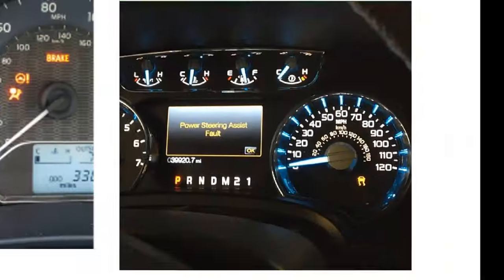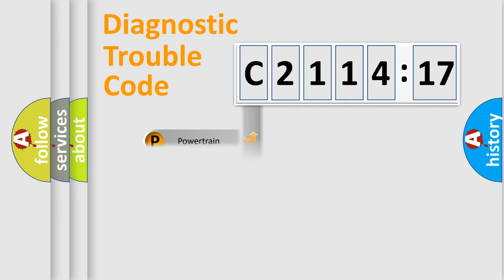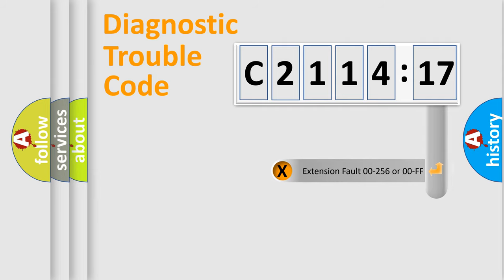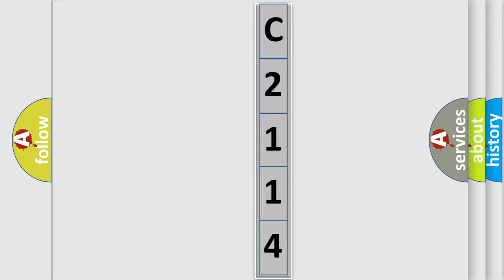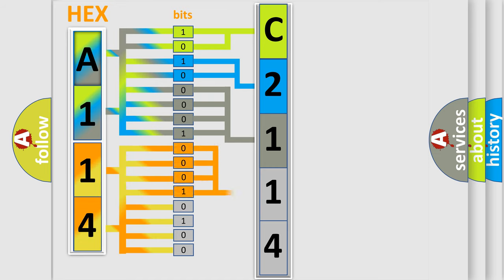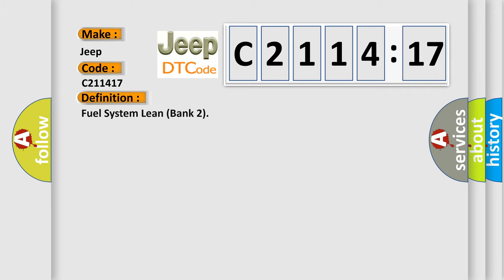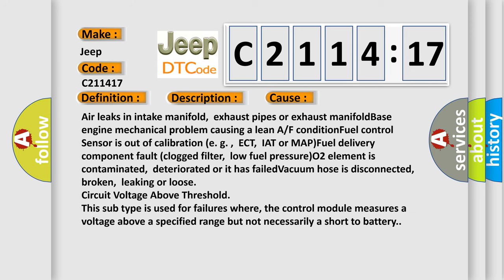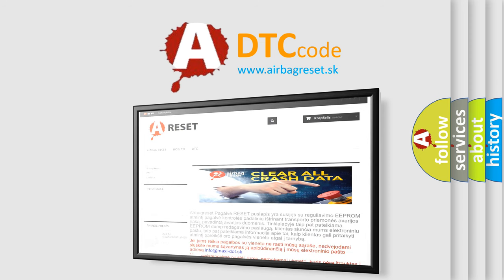DTC Jeep C2114-17 Short Explanation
Contents:
0:21 Basic DTC analysis according to OBD2 protocol standard.
1:48 Insight into programming
2:58 A diagnostically understandable description of the Diagnostic Trouble Code
3:05 Basic error definition

Make:
Jeep
Code:
C2114 17
Definition:
Fuel System Lean (Bank 2)
Description:
Engine running in closed loop,IAT Sensor signal over 20&#186;F,altitude less than 8,000 feet,and the PCM detected too large an amount of Fuel Trim correction due to a lean A or F condition
Cause:
Air leaks in intake manifold,exhaust pipes or exhaust manifoldBase engine mechanical problem causing a lean A or F conditionFuel control Sensor is out of calibration (e. g. ,ECT,IAT or MAP)Fuel delivery component fault (clogged filter,low fuel pressure)O2 element is contaminated,deteriorated or it has failedVacuum hose is disconnected,broken,leaking or loose
Failure Type: